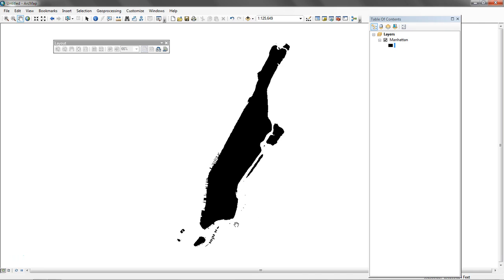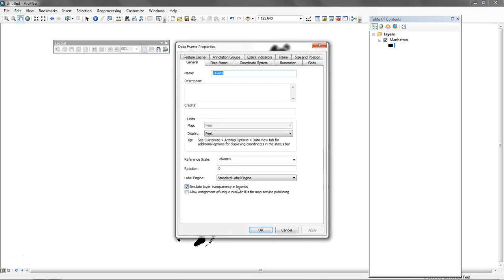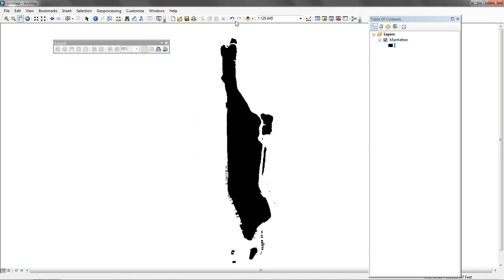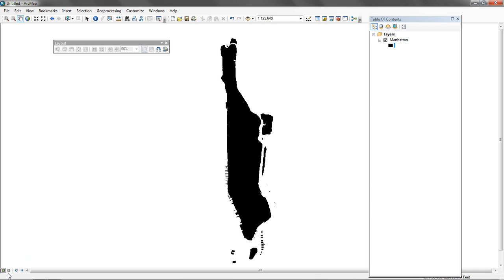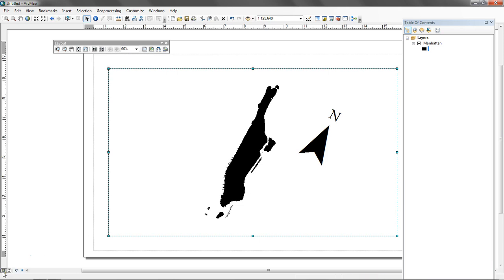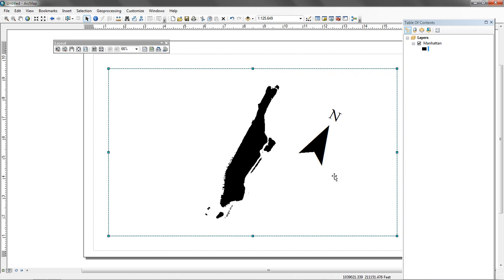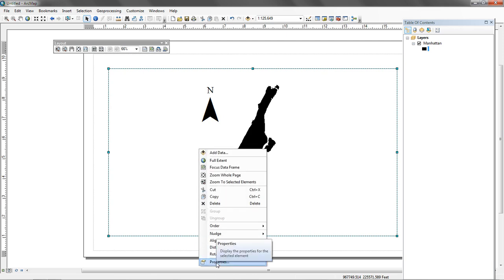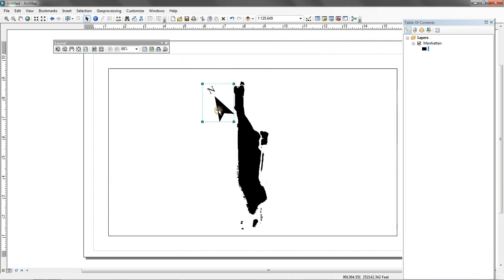Map Orientation in ArcGIS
Map orientation in ArcGIS assumes top of page is North at 0 degree rotation.  This video features rotation options in ArcGIS that are available and appropriate for large-scale mapping where manipulation of the default orientation of the map page is required.